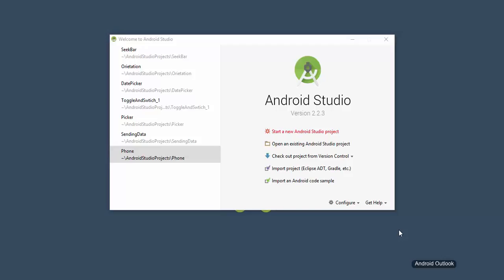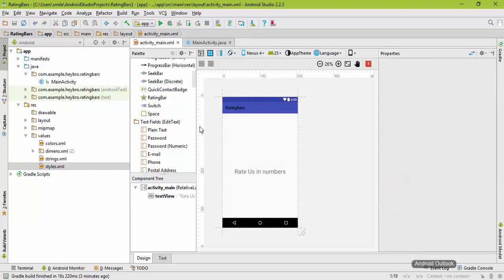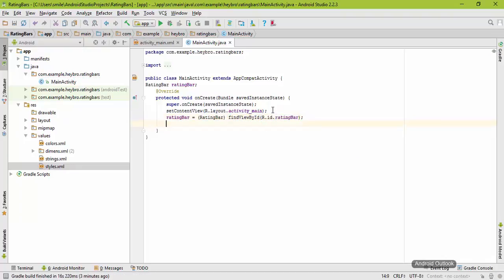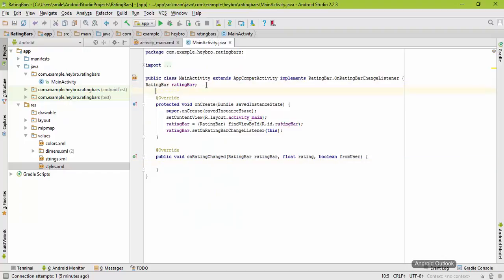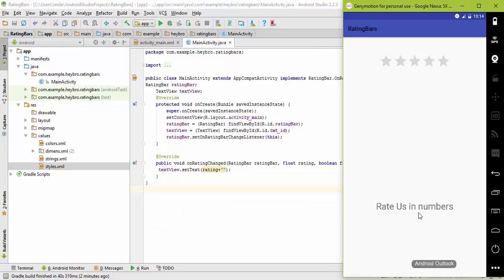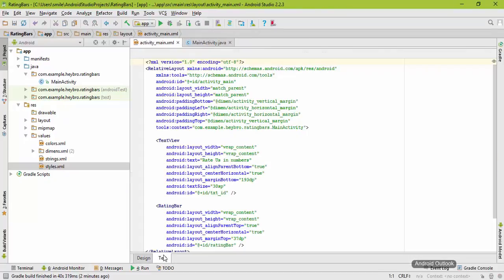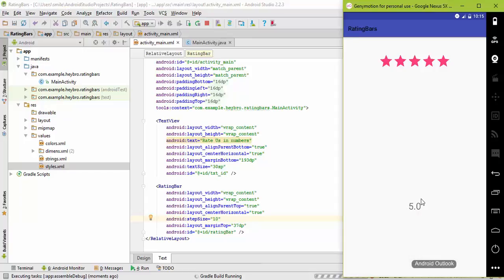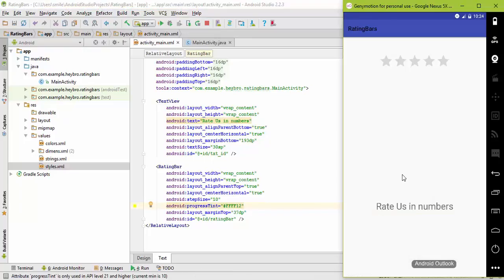#2 Android form components tutorial series - 8 - how to use RatingBar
In this part, we are going to see how we can use Rating Bar in android.